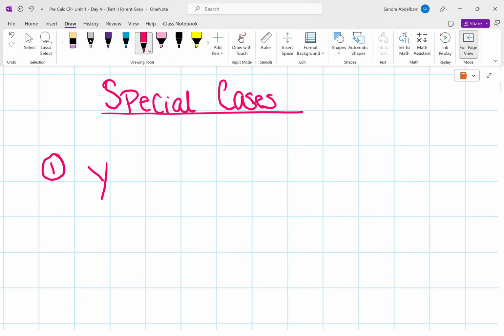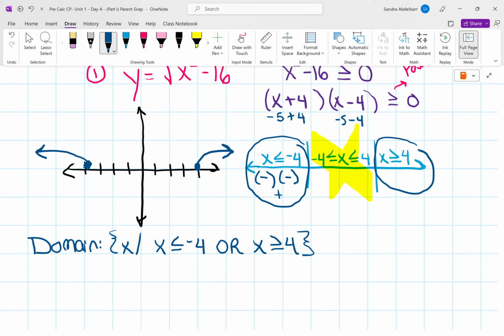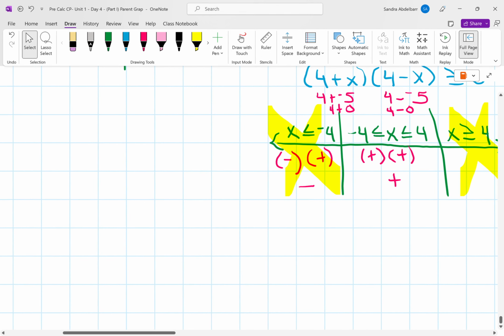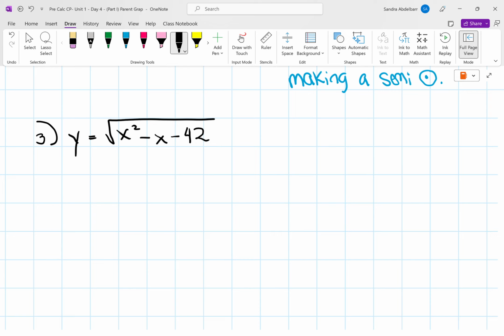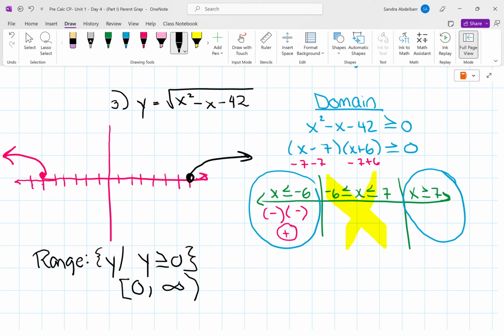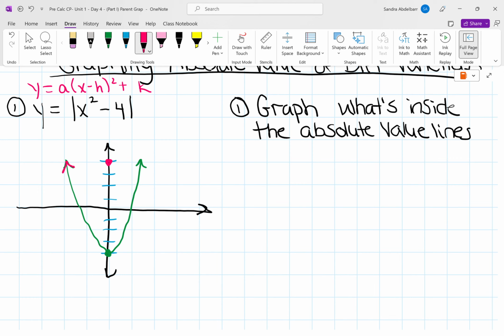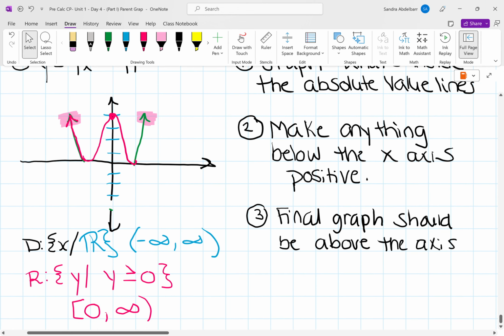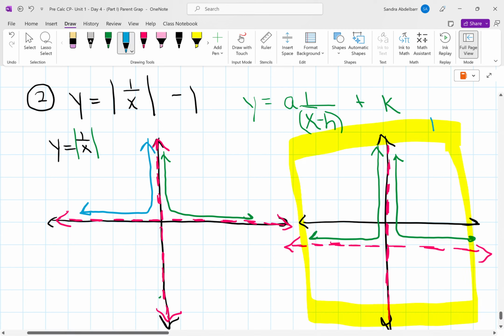Pre Calc CP-Unit 1 -Day 4 - Part 3 - Special Cases